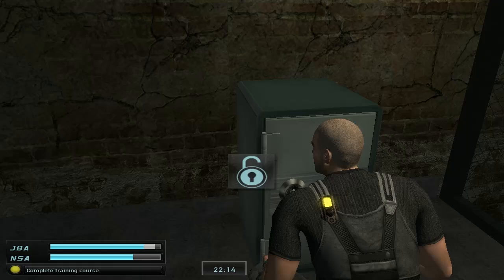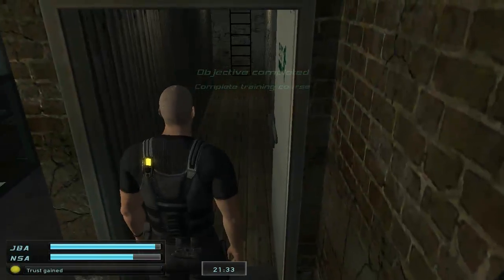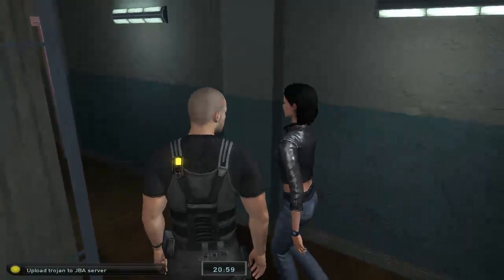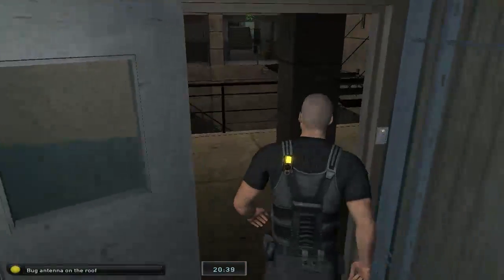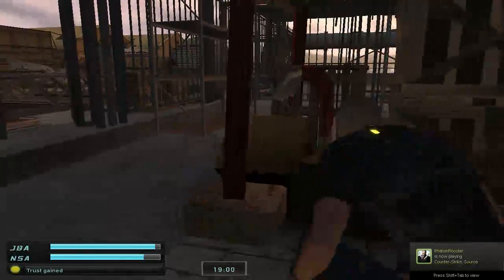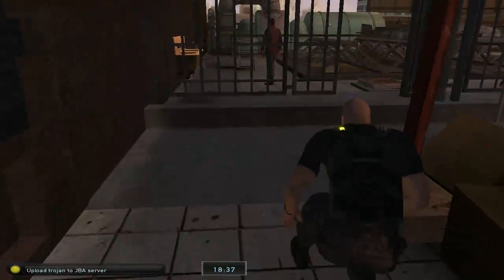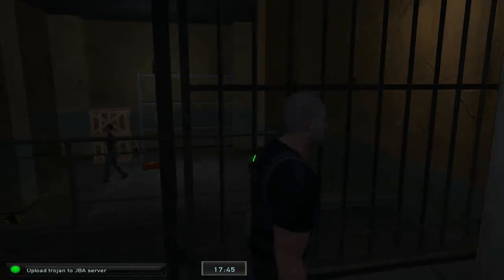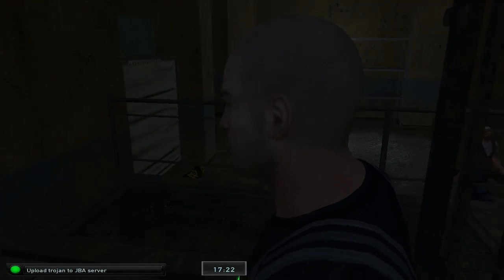Let's Play Splinter Cell: Double Agent [6] Bugging the JBA Hideout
After we crack the safe we are free to bug the rest of the JBA hideout so that the NSA can monitor their actions.